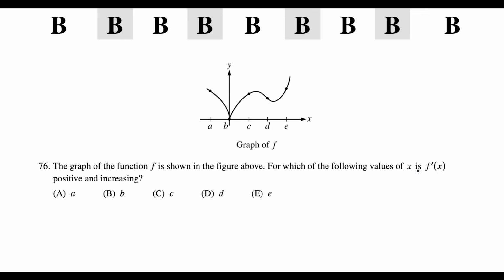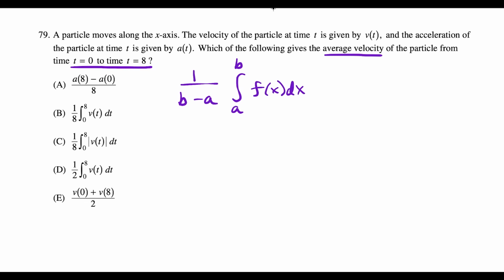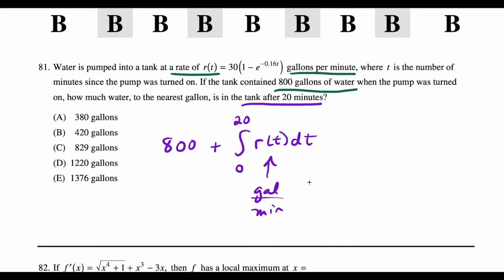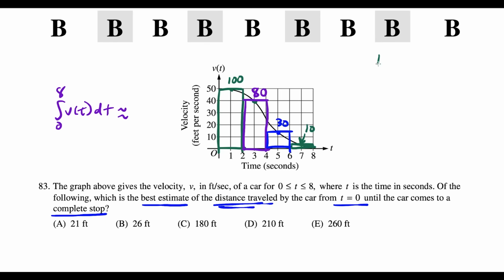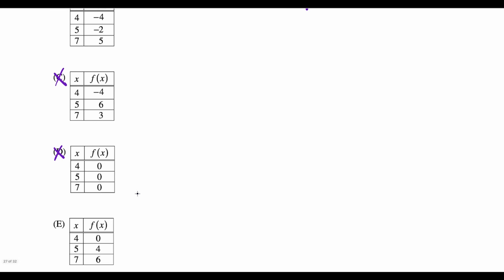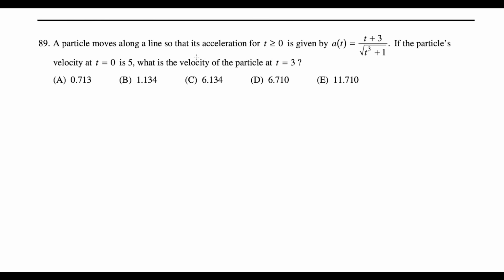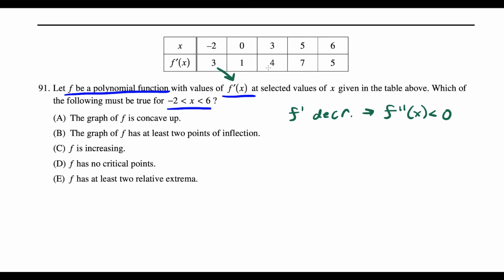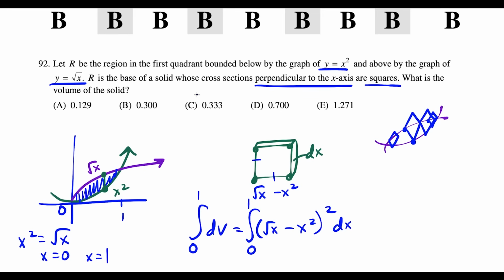AP Calculus AB 2012 Multiple Choice (calculator) - Questions 76 - 92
In this video, I go through the AP Calculus AB 2012 (calculator) section, questions 76 - 92. I cover a lot of topics from the AP Calculus AB curriculum and teach calculator techniques for integration and derivatives. This video is especially appropriate for anyone preparing for the AP Calculus AB exam.

Leave any topics you want me to cover in the COMMENT section below.